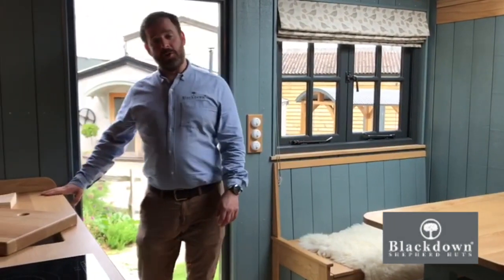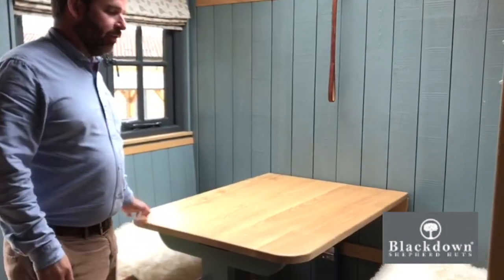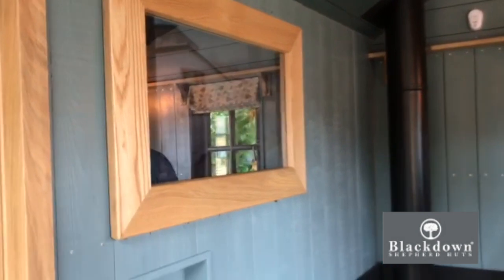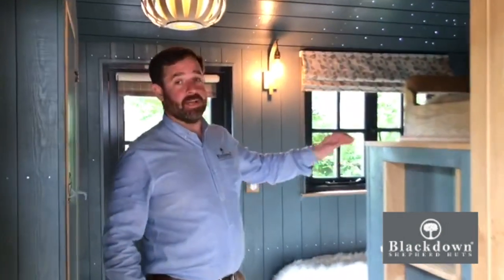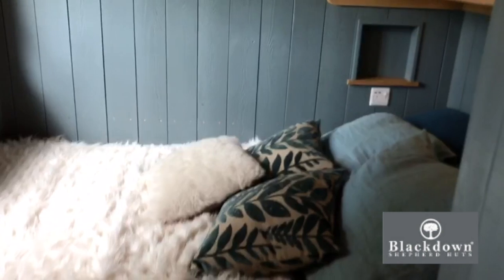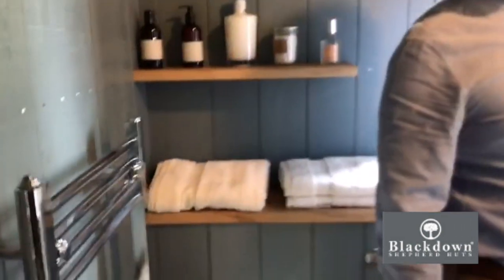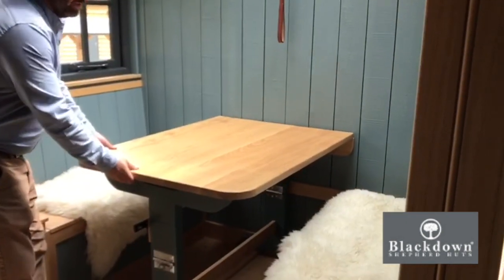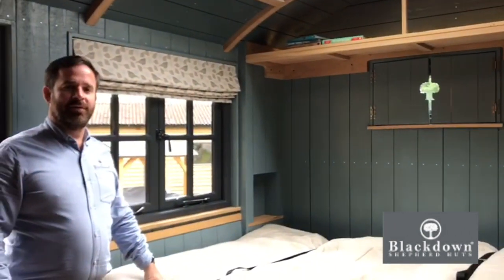Blackdown Family Brace Shepherd Hut 2019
Join Alan as he gives you a quick tour of our brand new 2019 family Brace Hut.

Blackdown® Shepherd Huts in Ilminster near Taunton, Somerset UK creating high quality handcrafted bespoke & custom made shepherds huts using traditional methods. Self build flat pack shepherd huts packages & kits. Towable shepherd’s hut for mobile catering and more. Build your own shepherds hut.